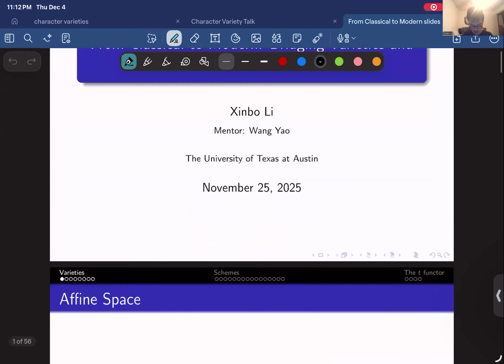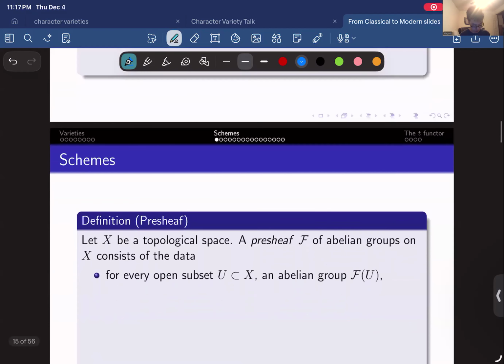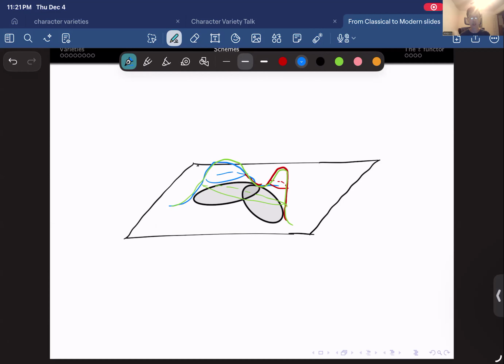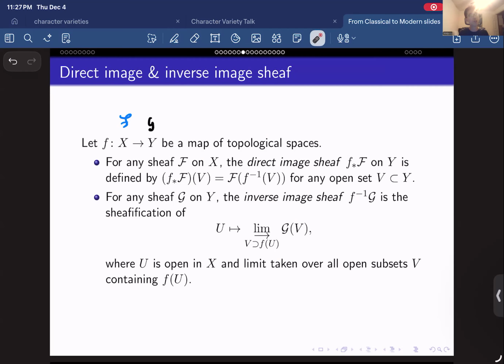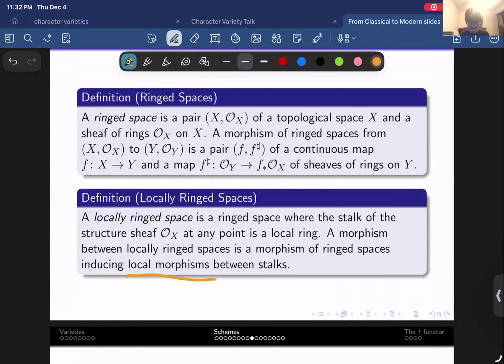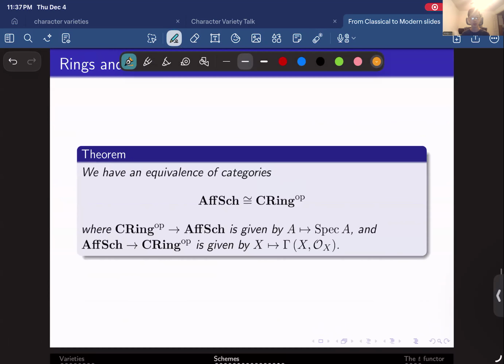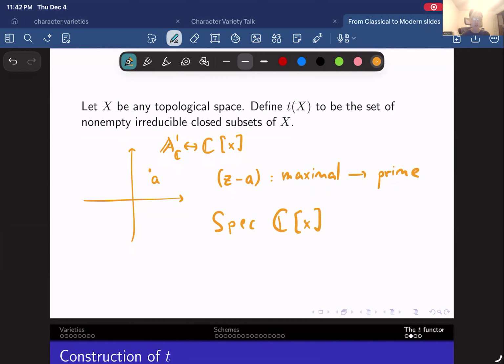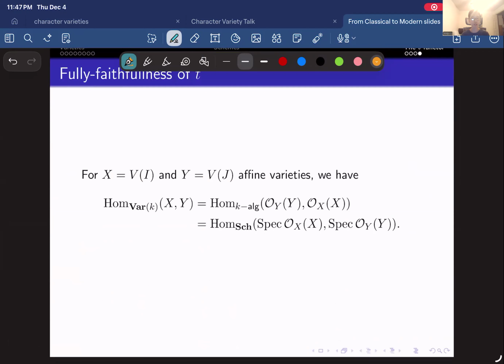[DRP Talk] From Classical to Modern: Bridging Varieties and Schemes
The full content of my planned talk for the DRP Symposium. Not the original recording, but (hopefully) explained things a bit clearer.